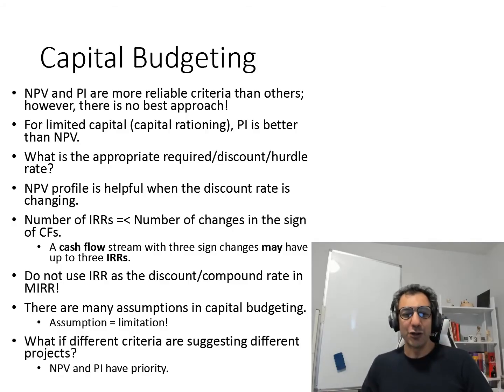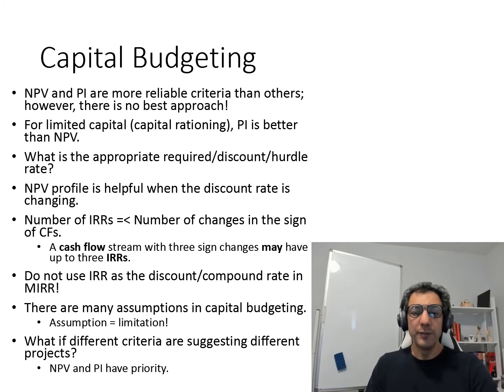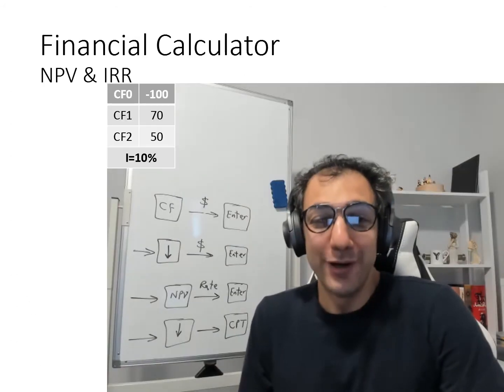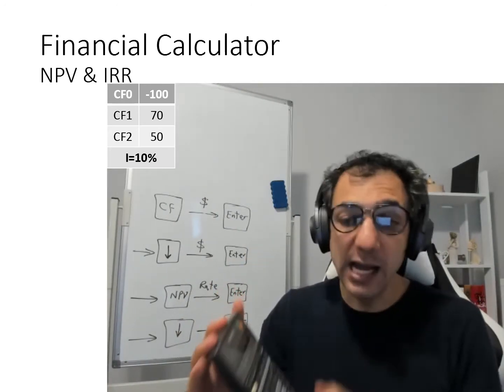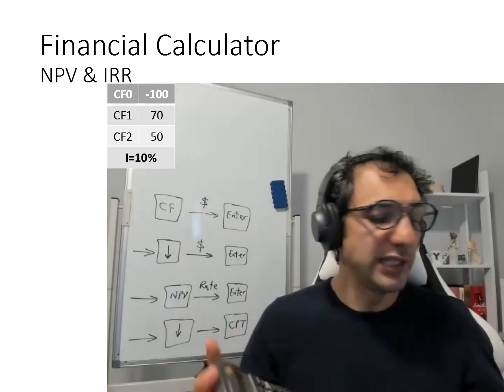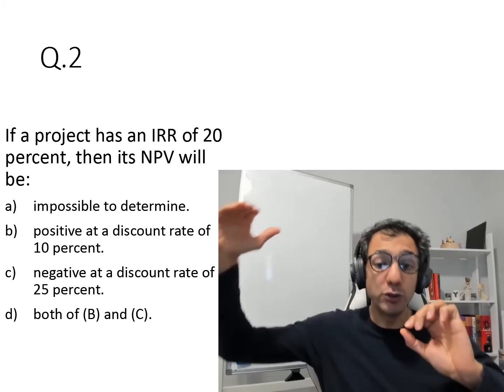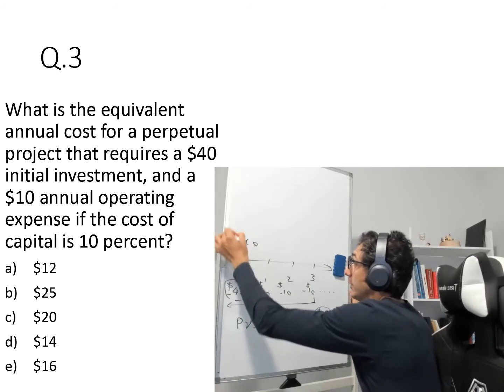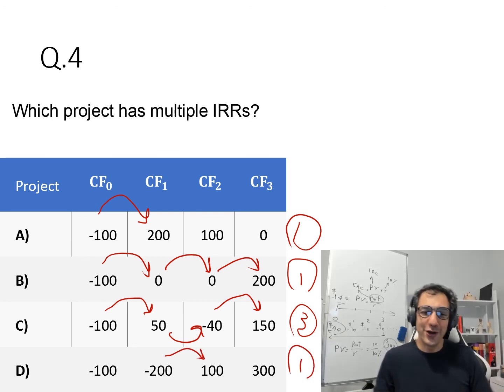Module 8 - Review and Questions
Capital budgeting
Investment criteria: NPV; IRR; Payback period; MIRR
Problems in capital budgeting
EAC (Equivalent Annual Cost)